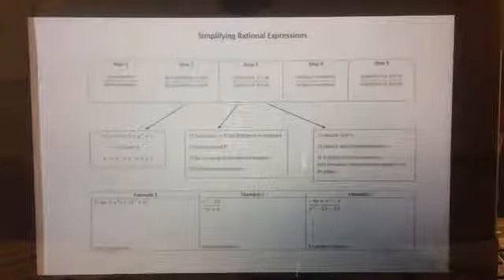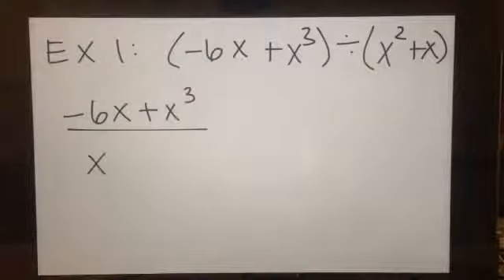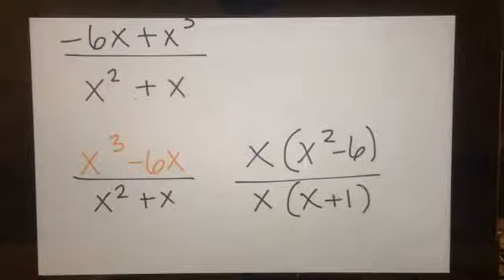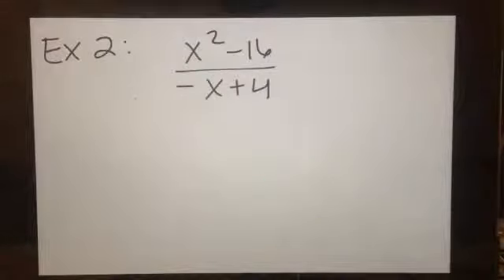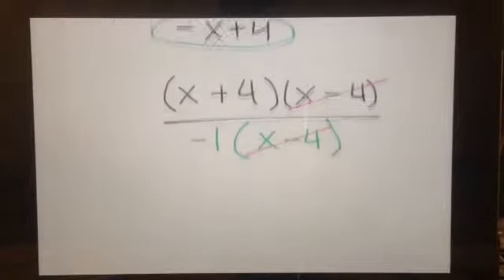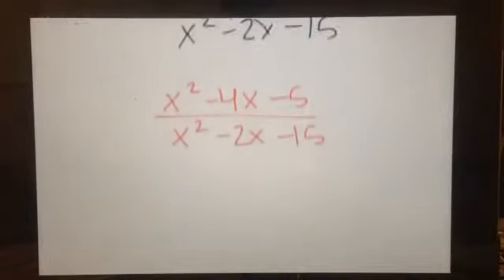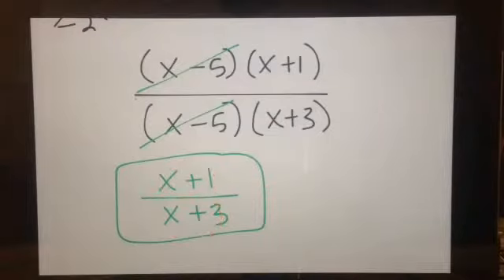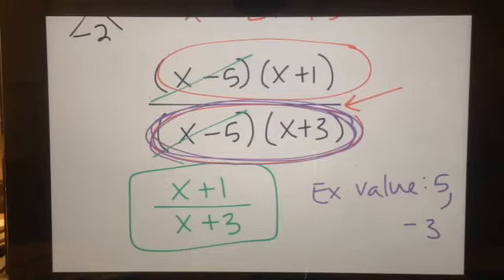Simplifying Rational Expressions